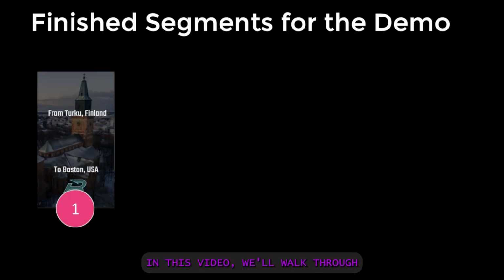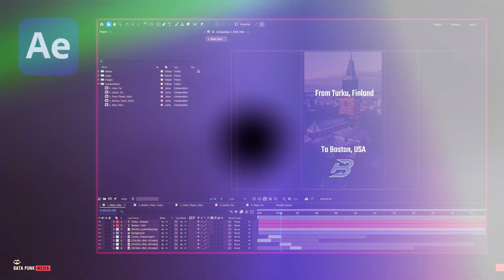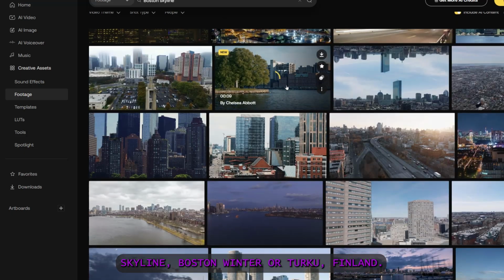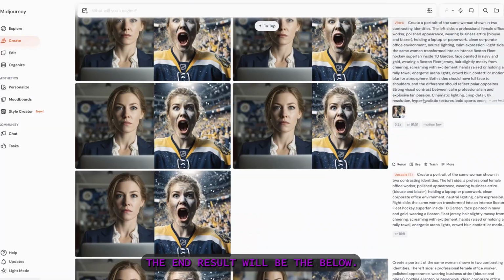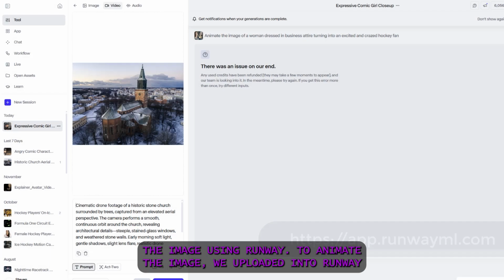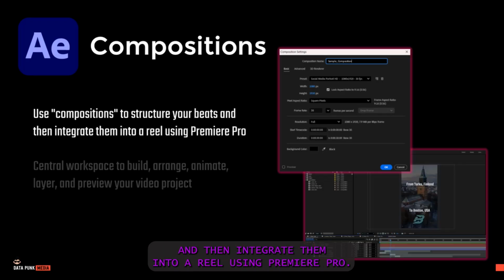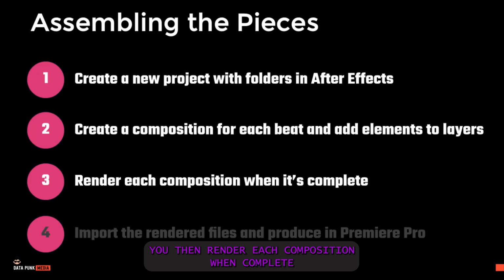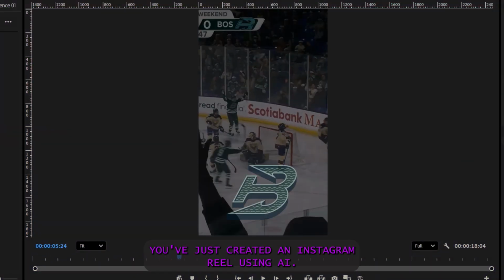How to Create Viral Sports Reels Using AI | Full Instagram Workflow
How to Produce a Sports Reel Using AI Workflow (PWHL Example)

In this video, we walk through how to make an Instagram reel using AI tools.

We start with a story idea and then use tools like Artlist to find good clips and use Midjourney and Runway to create and animate images. We use Suno to make a music track and Adobe After Effects and Premiere Pro to put it all together.

We show how to plan the reel with five beats, how to get b-roll footage, how to animate an image, how to create custom sound for sports energy, and how to organize all project assets into compositions and then export the final reel. This is a simple workflow you can use for PWHL sports reels or other short content using AI tools.

✅ Timestamps:

00:00 - Start
01:19 - Designing the Storyline
02:06 - Sourcing the B-Roll Footage
03:15 - Creating Images
04:08 - Animating Images
05:14 - Creating Music
05:47 - Pulling it All Together
08:04 - Summary